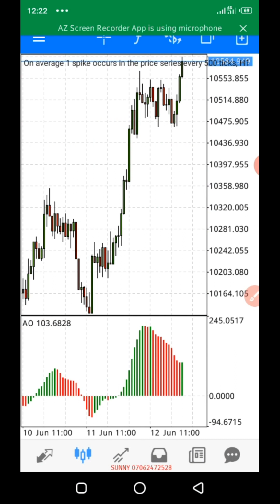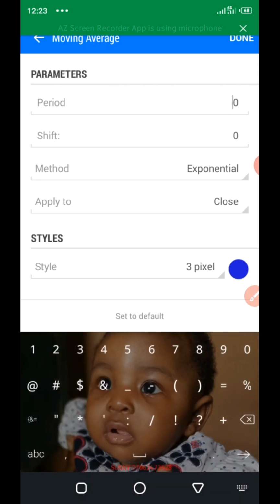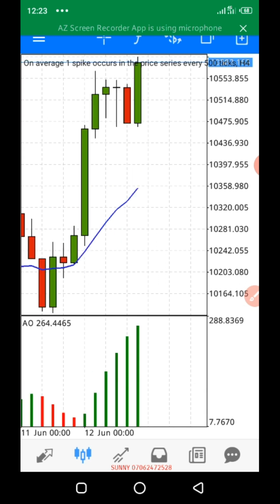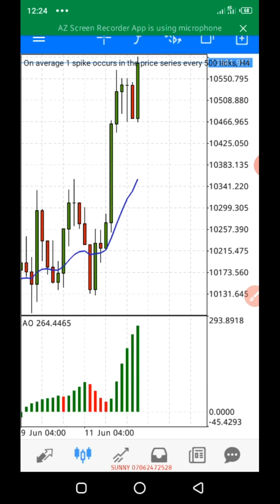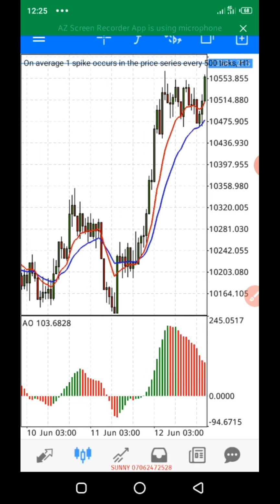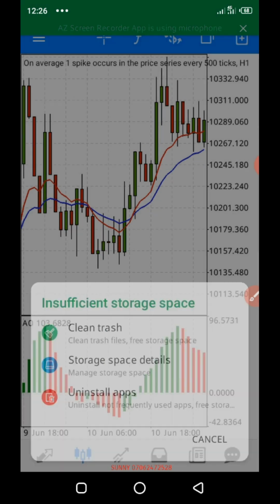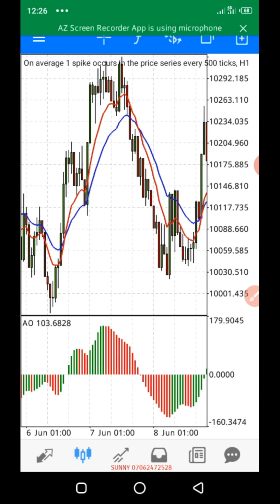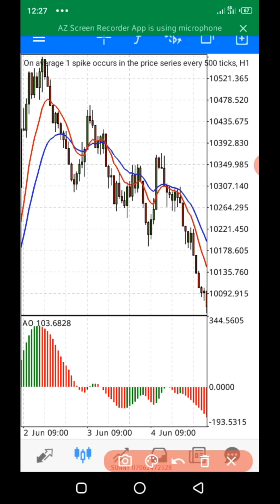Spoting Out Trend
forex
deriv
stocks
trading
investing

best trading strategy for forex